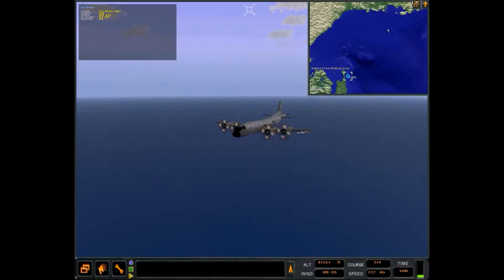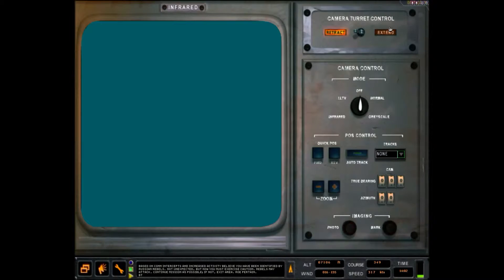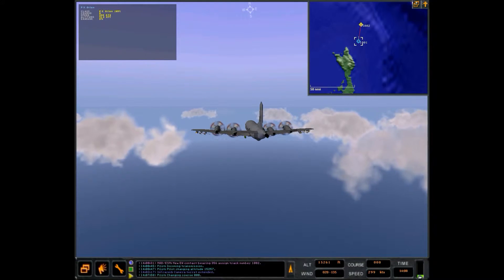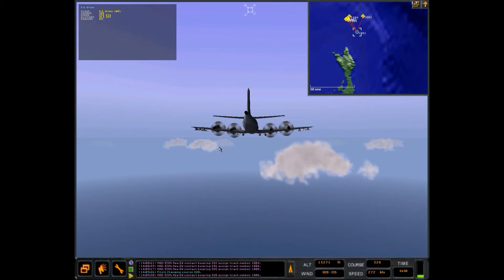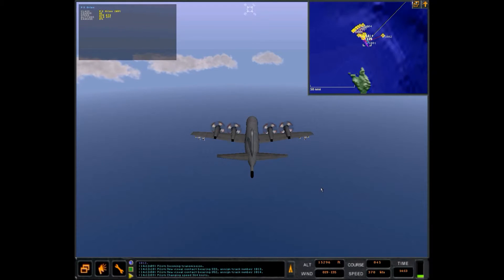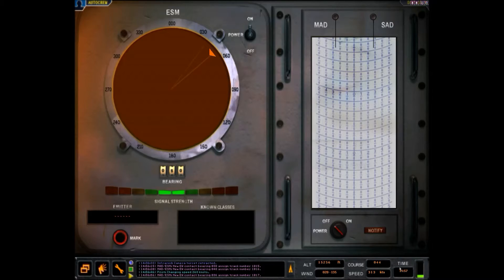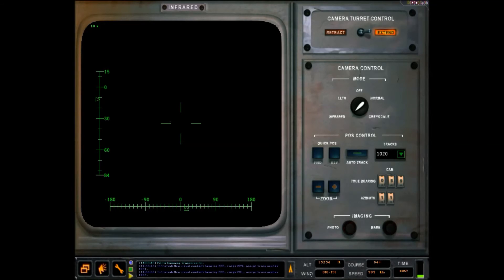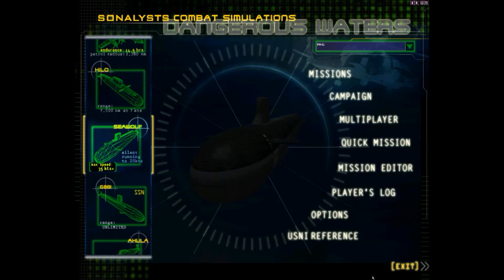Let's Play - Dangerous Waters Ep. 3 The Most Boring Mission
I'm sorry it's boring